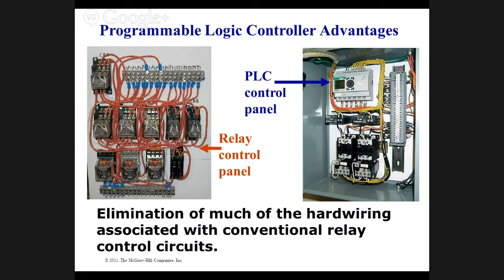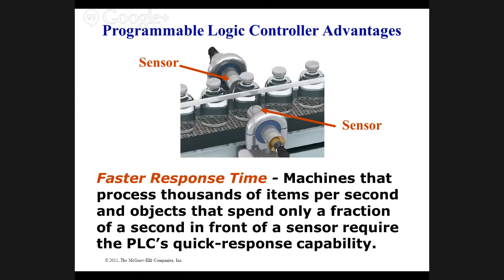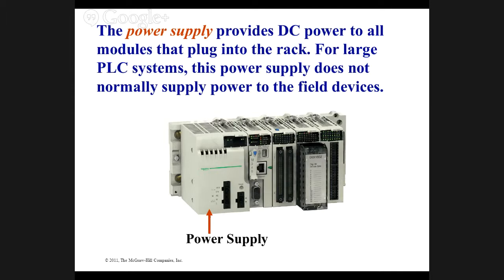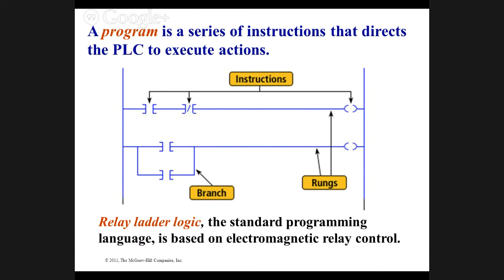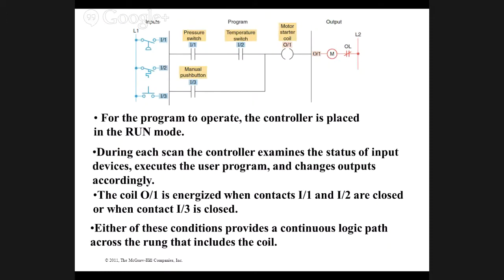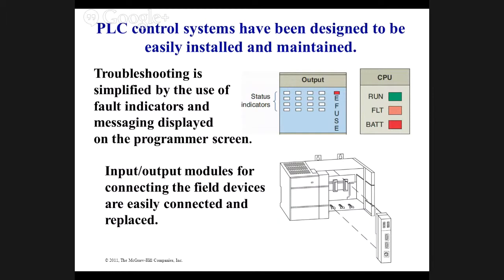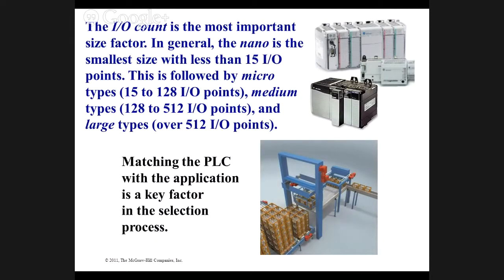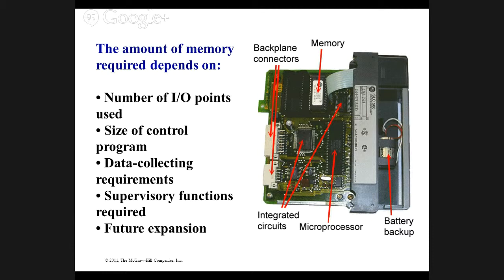cam894 PLC Chap 1